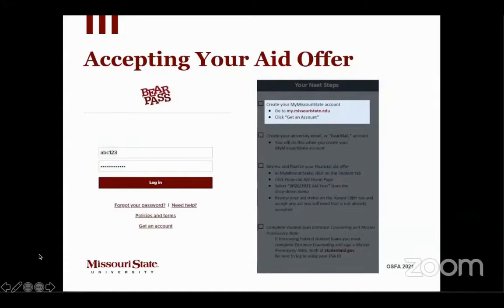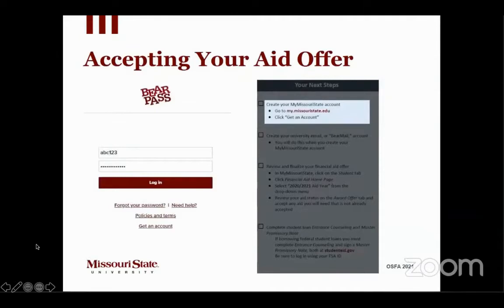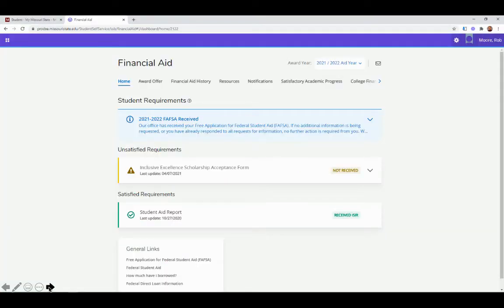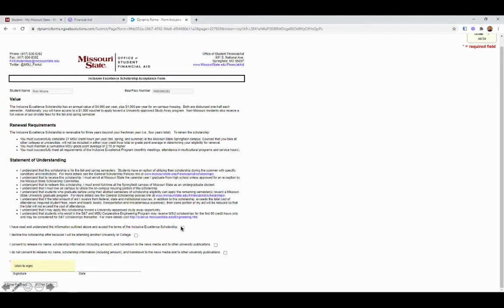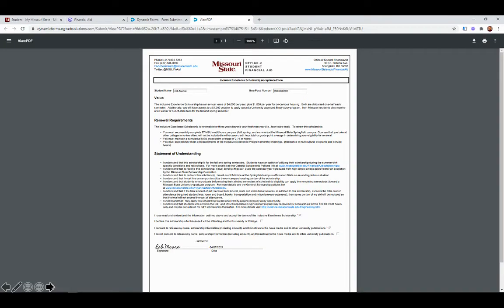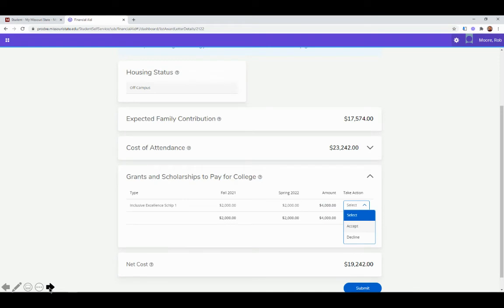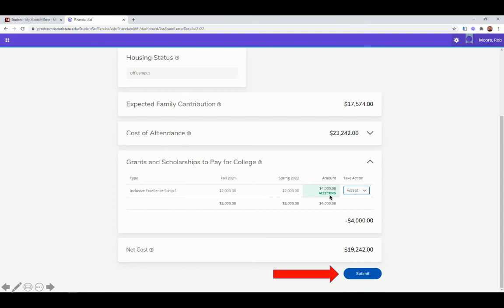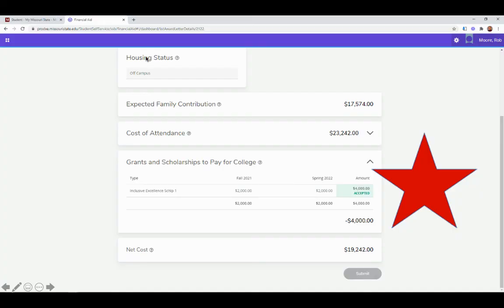How to Accept your Inclusive Excellence Scholarship Offer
In this video, we walk you through how to access and accept your Inclusive Excellence Scholarship offer through your My Missouri State portal. Please reach out to Brenda or Sam with any questions!

► Check out our Bears Den YouTube channel to see what REAL life is like for Missouri State students

Address:
901 S National Ave.